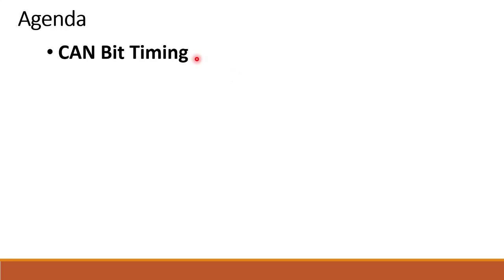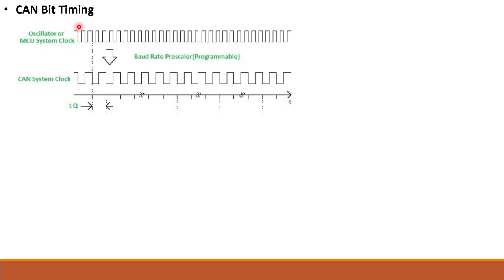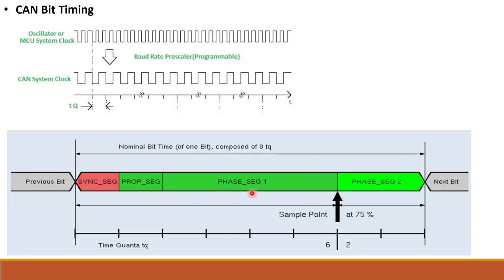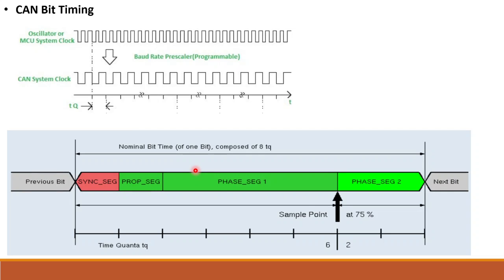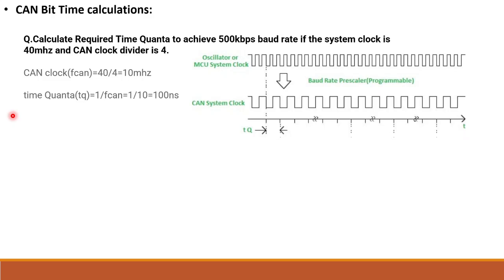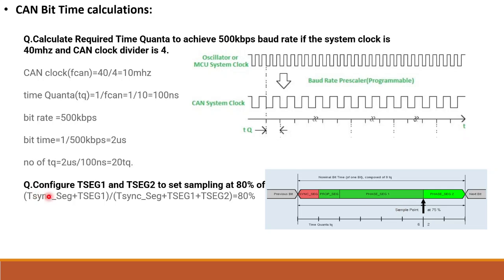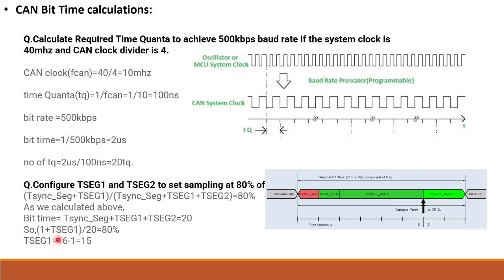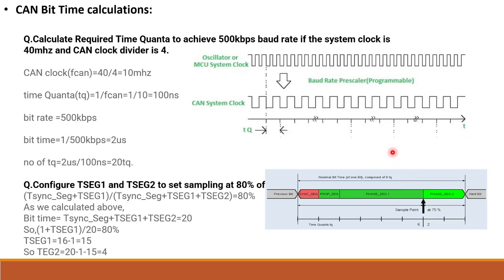[ES-EN-51]CAN Bit Timing || CAN Protocol Basics part-7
contents :
CAN bit timing IN CAN Protocol

@YT Training Institute